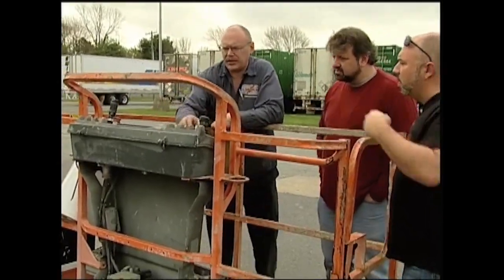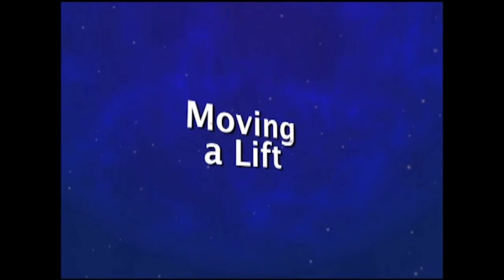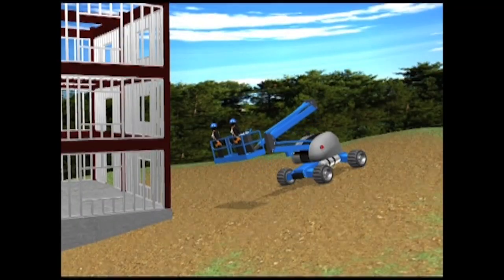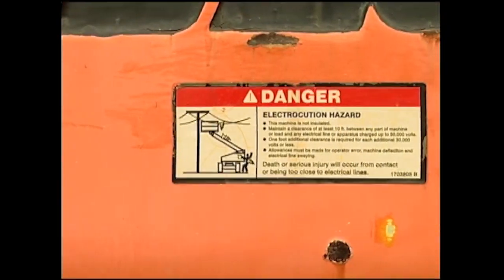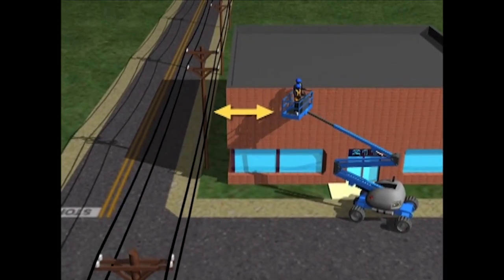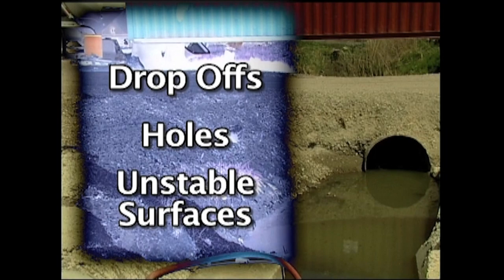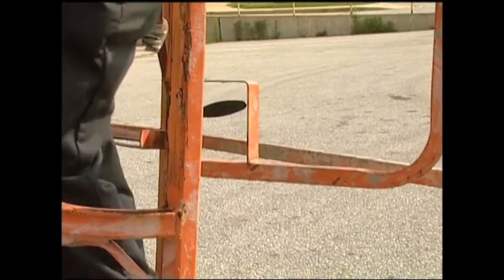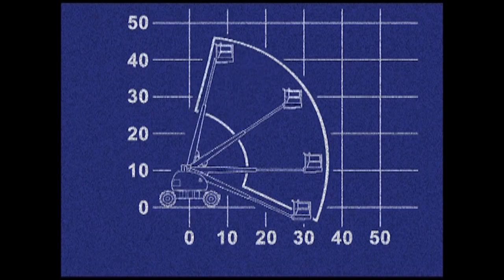Aerial Lifts in Industrial and Construction Environments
HR Training Video: Aerial Lifts in Industrial and Construction Environments